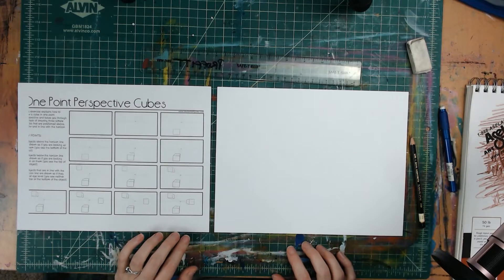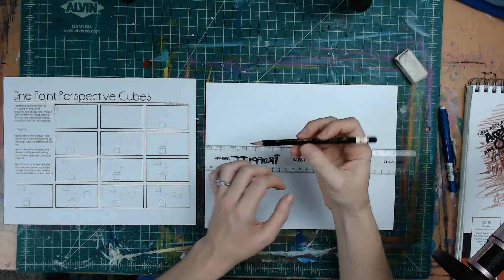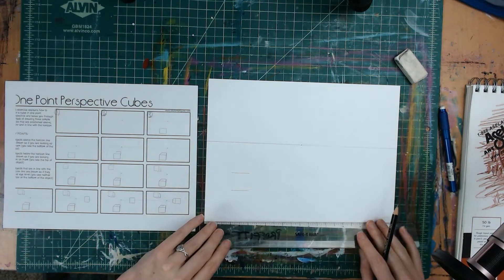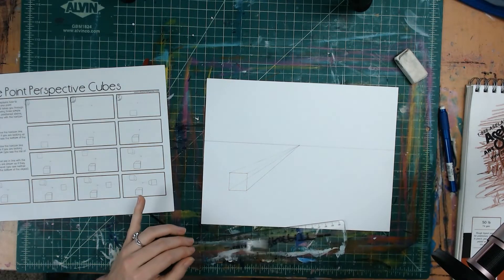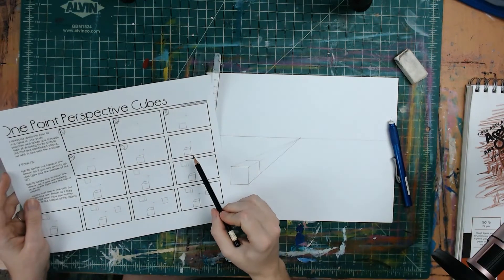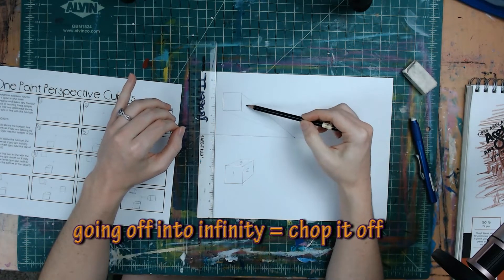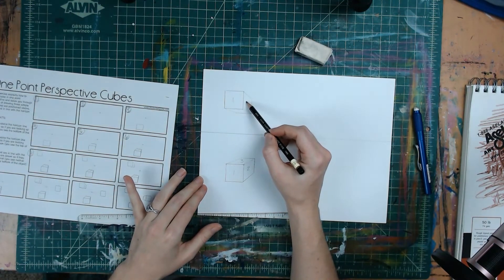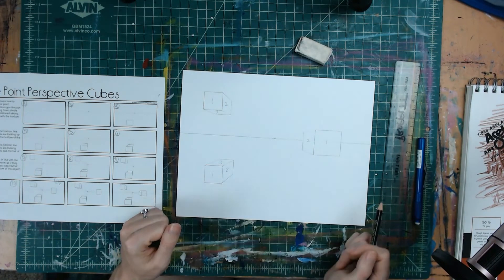How to Draw a Cube Using 1pt Perspective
In this video, I demonstrate how to draw a cube using 1pt perspective. I explain horizon line, vanishing point, and vanishing lines.